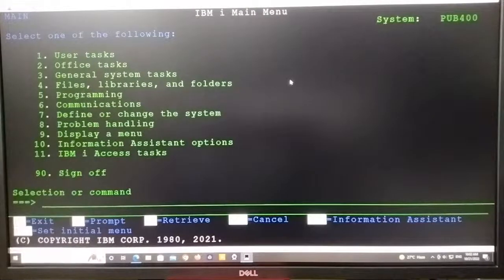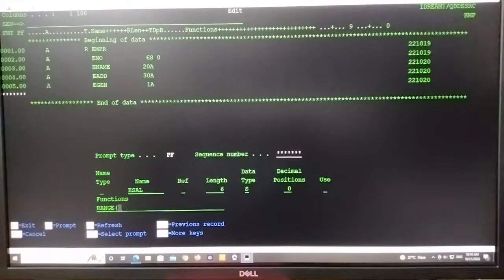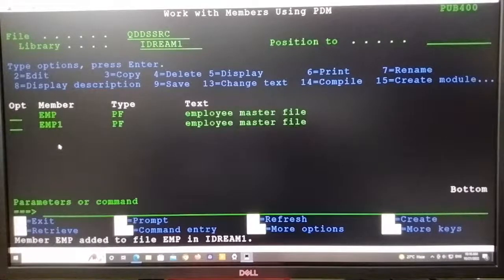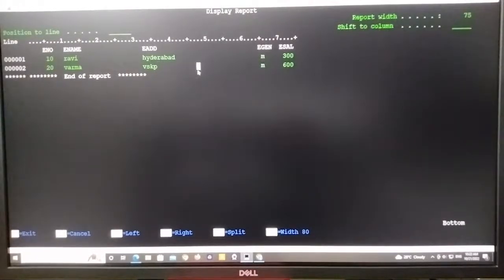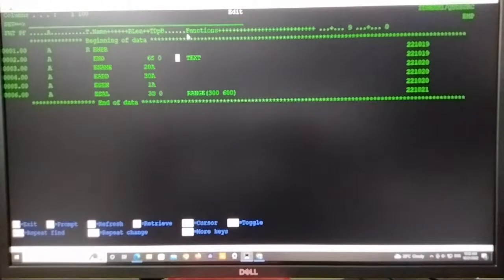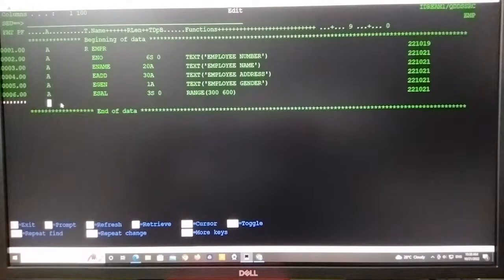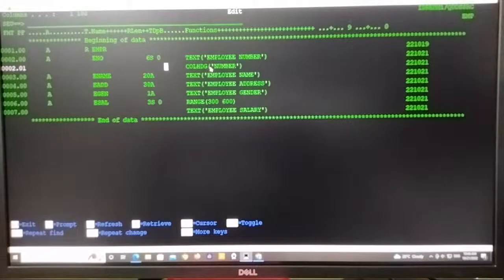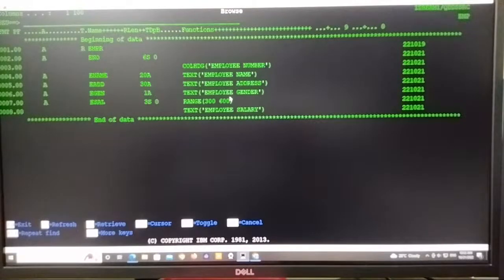IBM AS400 Training - Class 5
IBM AS400 Training and live classes, Physical file functions, functions in Physical file, Text, Colhdg, Range, functions in as400,

 idream srikanth,
harsha sai,
harsha sai for you
Tech Sharmit
Yusy4Code